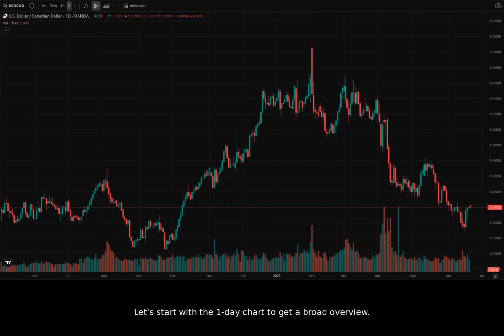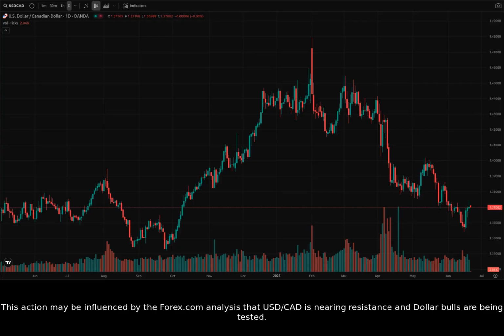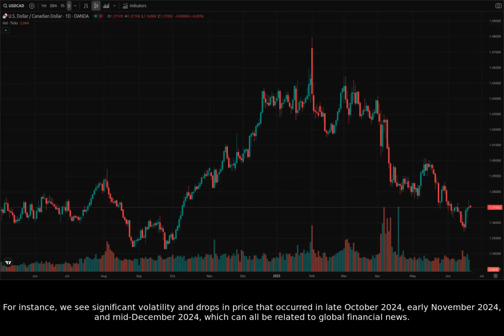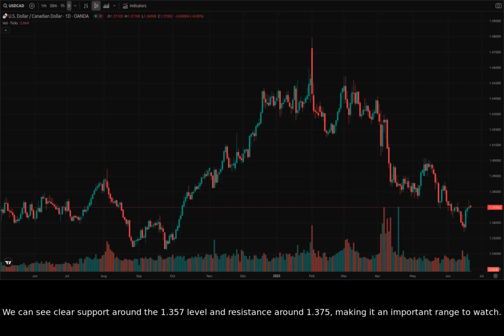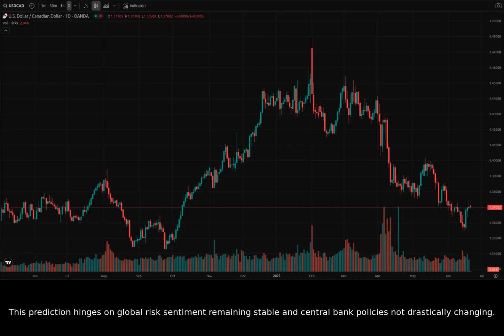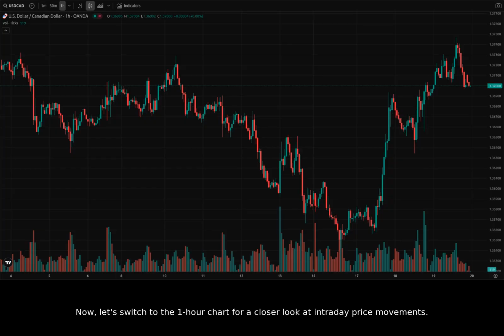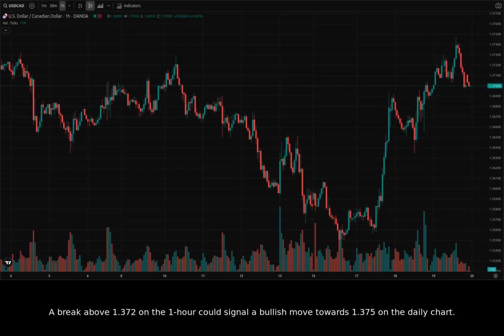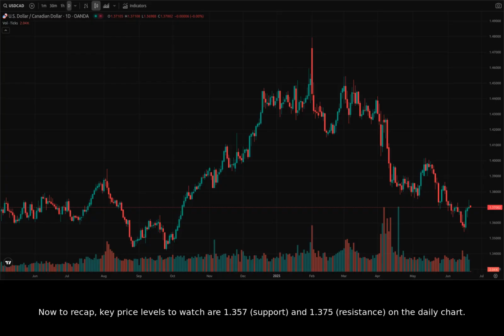USDCAD News & Chart Analysis: Key Levels & Predictions - June 19, 2025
Welcome to Explain The Charts! In this video, we're diving deep into the USDCAD currency pair. We'll be analyzing the latest news headlines and events impacting the US Dollar and Canadian Dollar, and examining how these factors correlate with recent price action. Get ready for a comprehensive breakdown for June 19, 2025.  Today, June 19, 2025, we'll dissect the USDCAD charts, looking at trends, potential reversals, and critical support and resistance levels. We'll identify key price levels to watch and discuss reasons to be bullish or bearish in both the short and long term. By connecting the dots between market news and technical analysis, we'll equip you with the knowledge to make informed trading decisions.  Join us as we recap important price levels and unbiased predictions, estimating their likelihood based on current conditions. We'll also highlight crucial upcoming events and things to watch for in the USDCAD chart, providing a clear roadmap for your trading strategy.